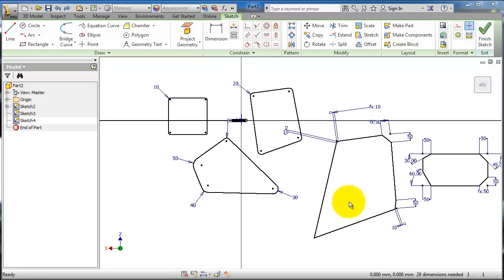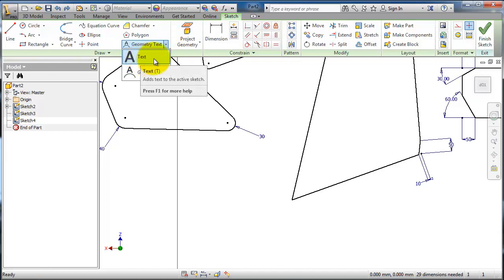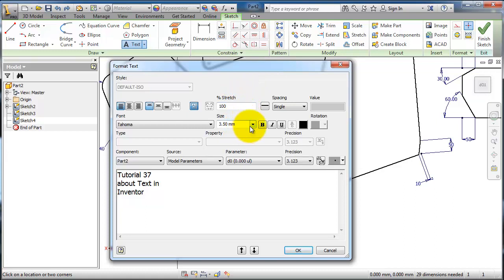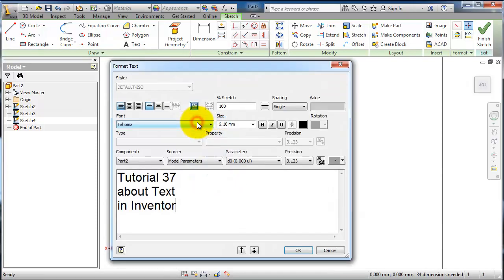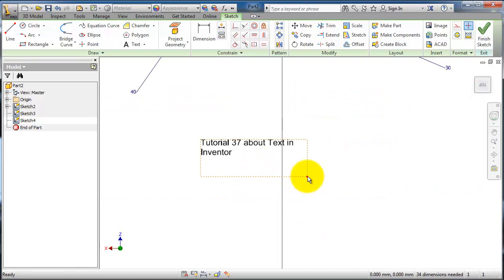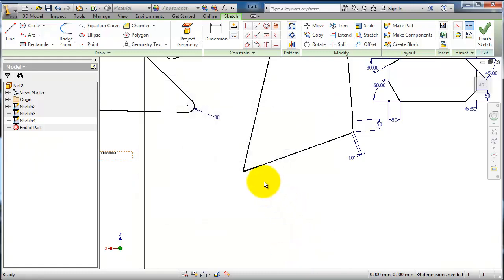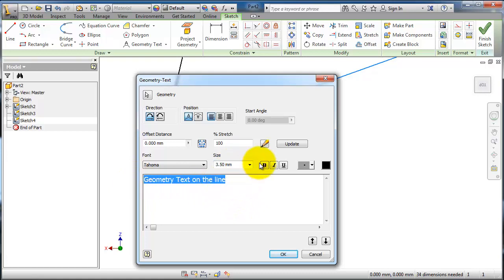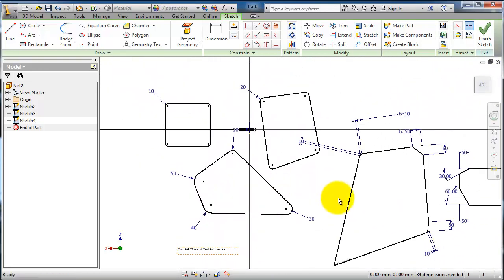37 AutoDesk Inventor beginner Tutorial: Geometry Text vs Text